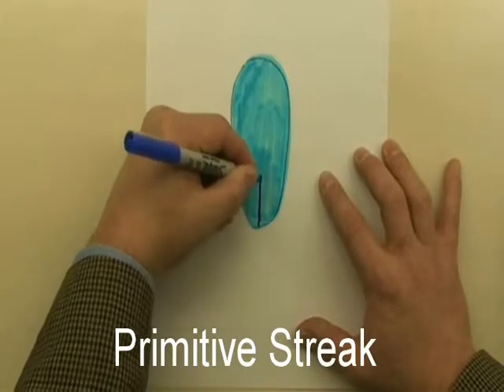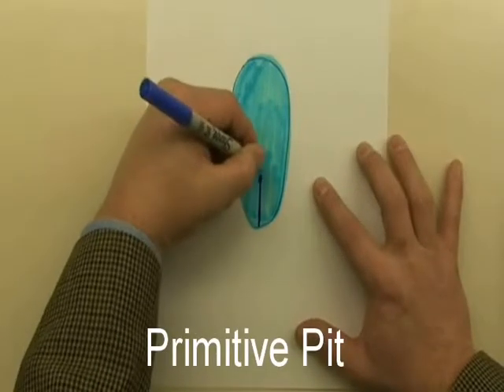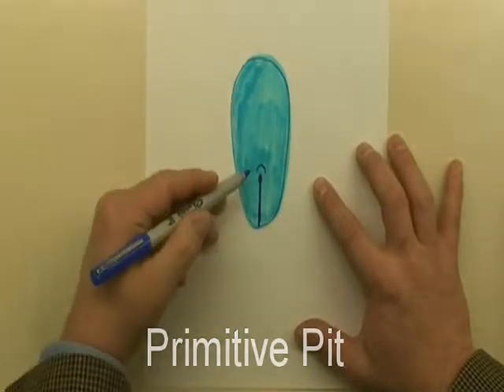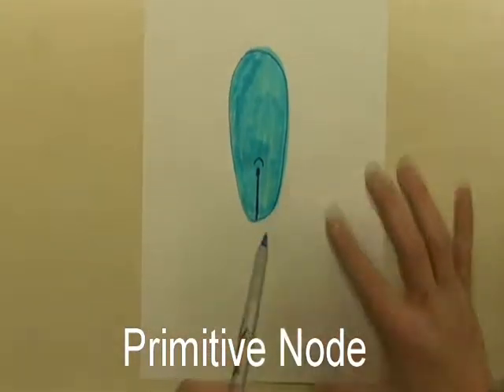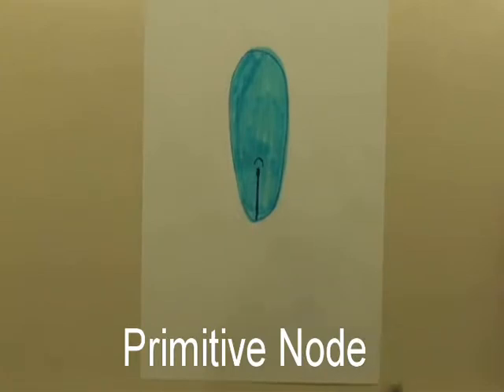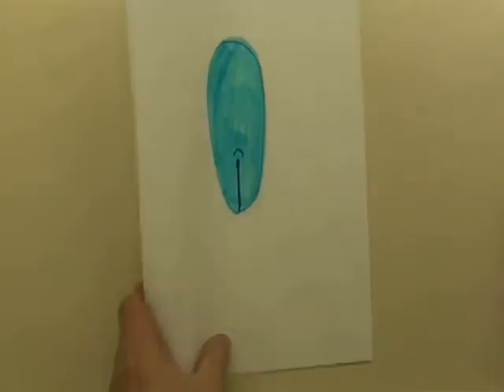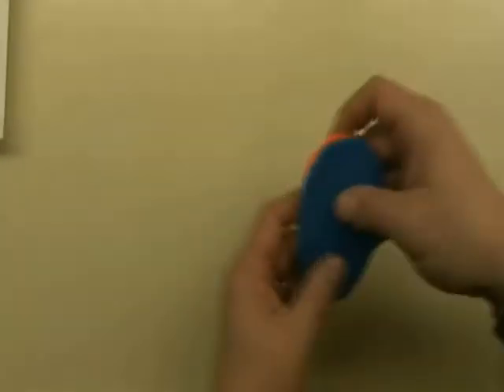Embryology Part 2